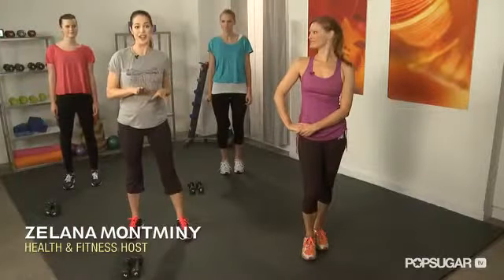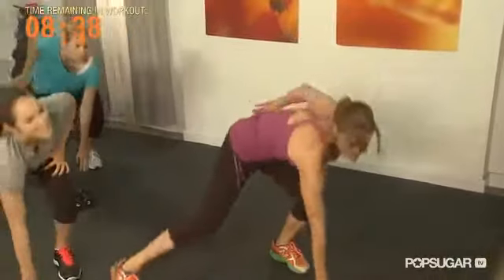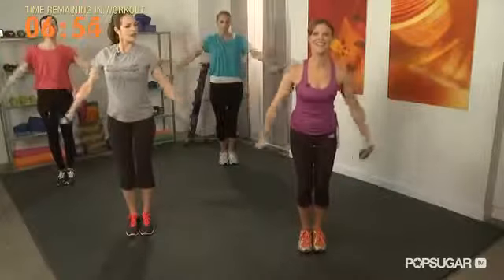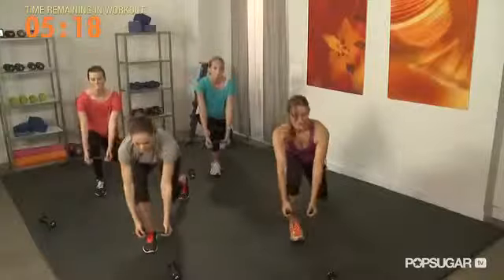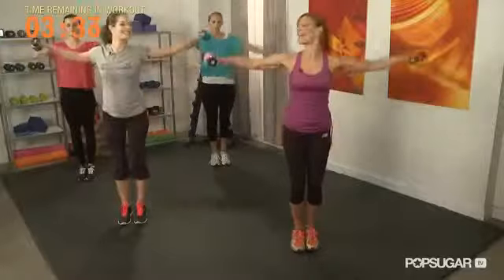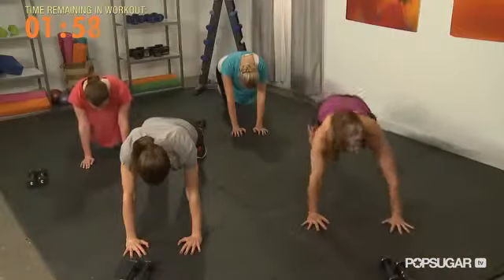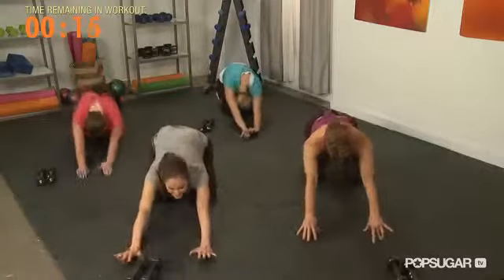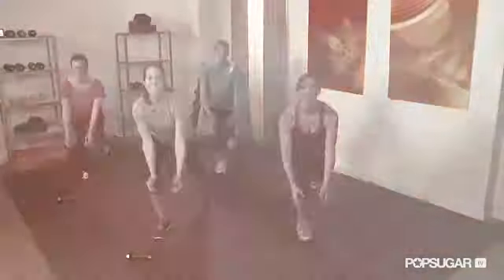Total Body 10 Minute Workout Video With Holly Perkins